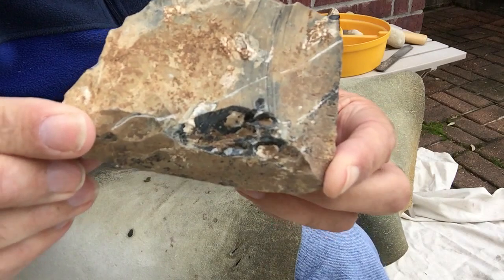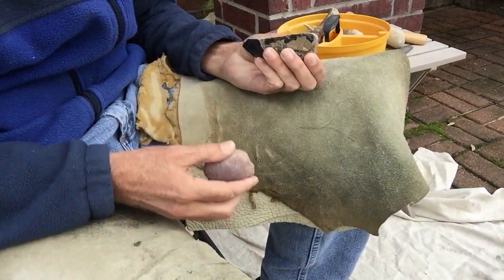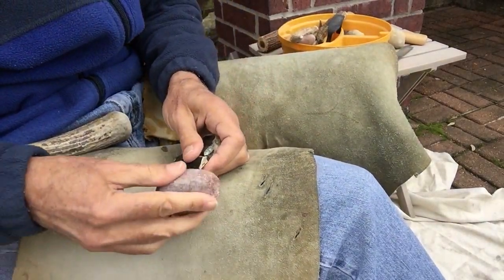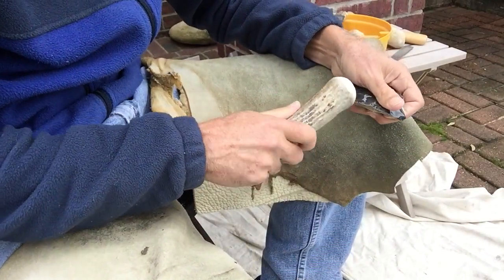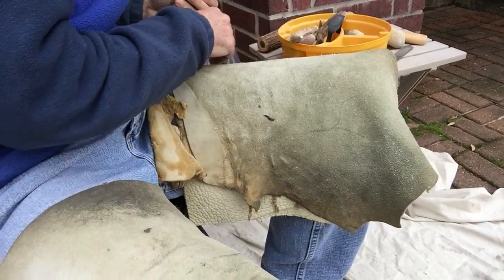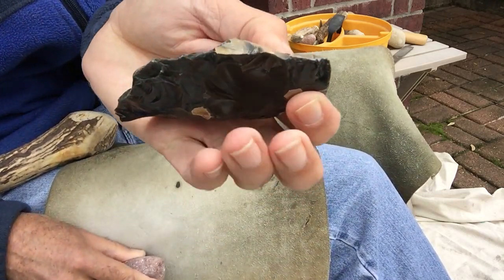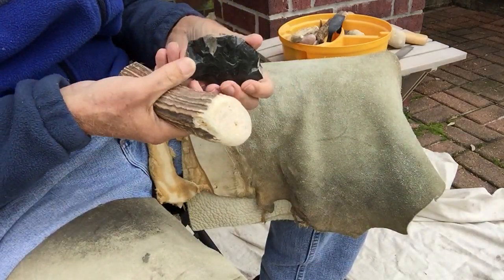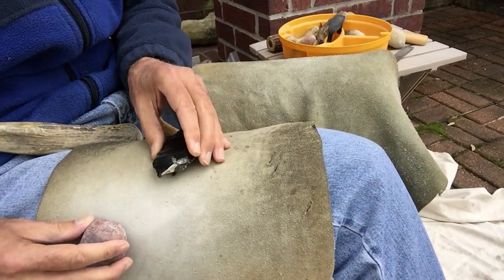basically bad abo initial reduction flintknapping obsidian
um, so other than a coupla test hits with a blackberry cellphone this is all abo hammerstone and antler work, but since i'm not very practiced and good at abo, if you watch this then you might want to kinda do the opposite as me and you may be ok. this is like 15 minutes of direct percussion work and at the end i just show the point i finished off camera with some peg punching and bison rib and deer ulna pressure and such. abo flintknapping is a bunch of fun and i would probably be doing it a whole lot if it weren't a bit hard on my arm. bye for now - freeze cracked. please subscribe or like or comment on my videos so they'll won't be at the bottom of searches and never get seen. thanks.